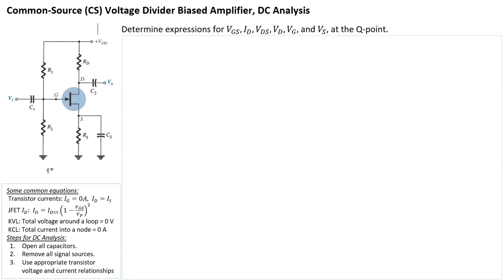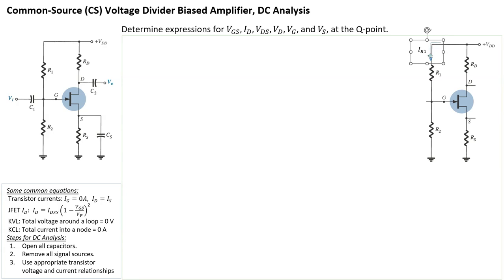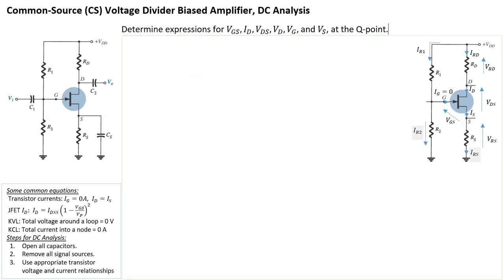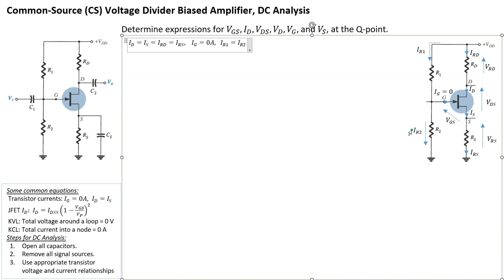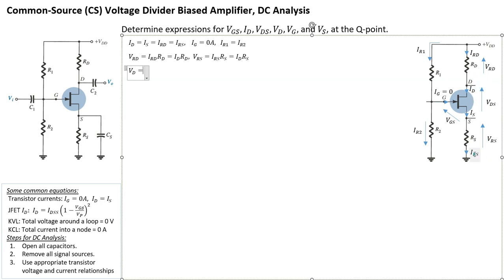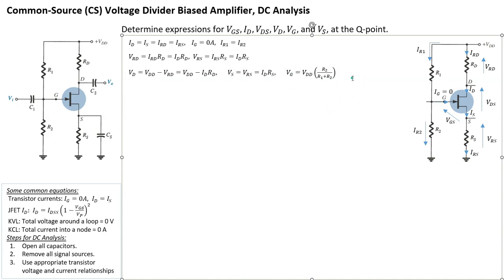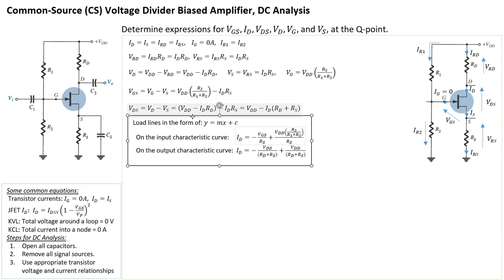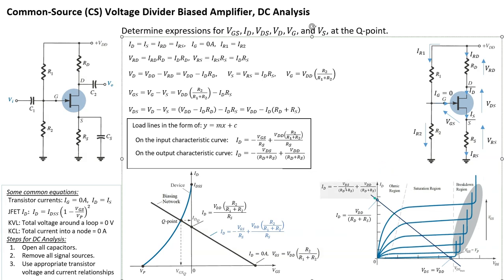Common Source (CS) Voltage Divider Amplifier, DC Analysis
DC Analysis of a Common Source (CS) Voltage Divider Amplifier.